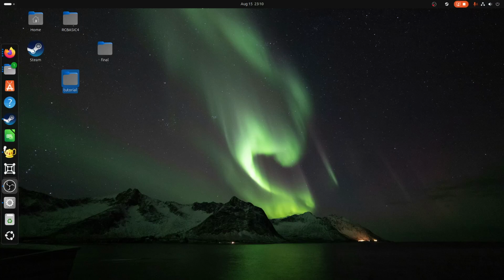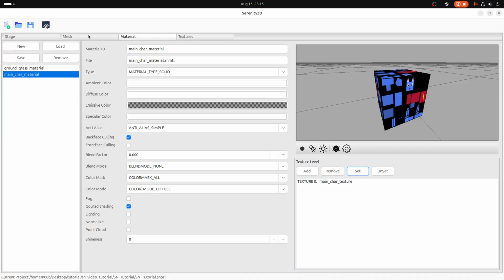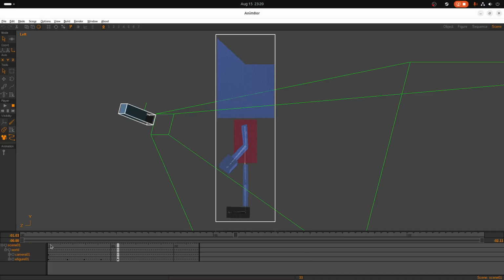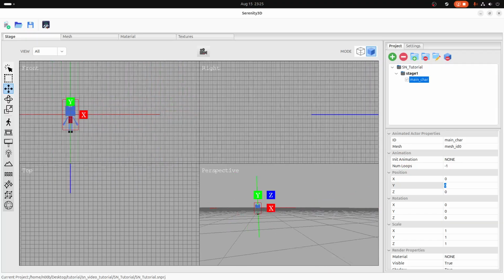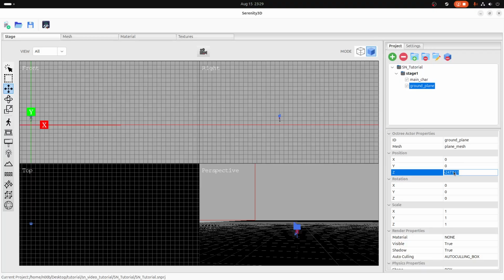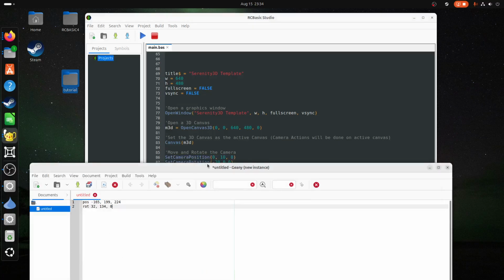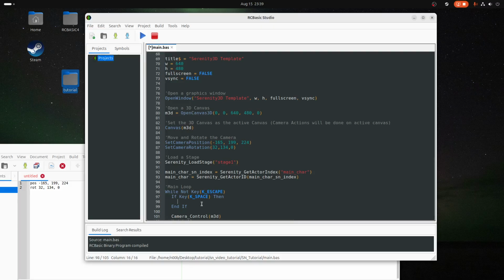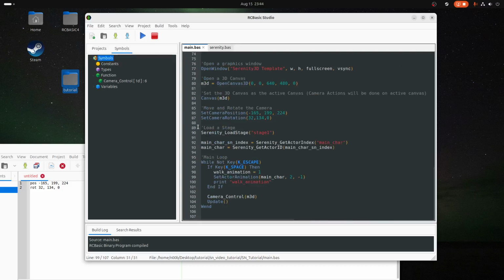Serenity3D tutorial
A simple tutorial on Serenity3D